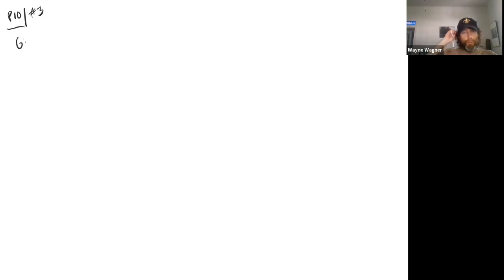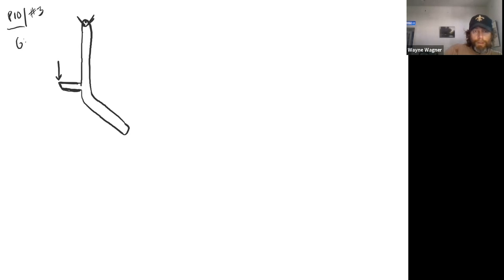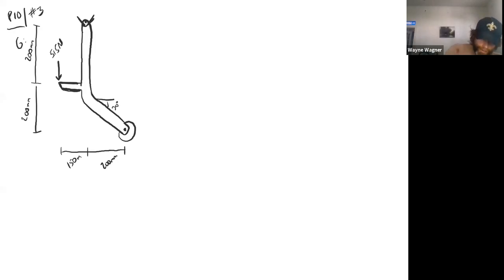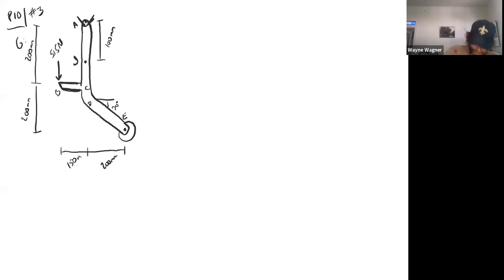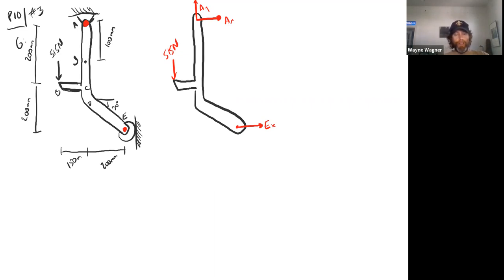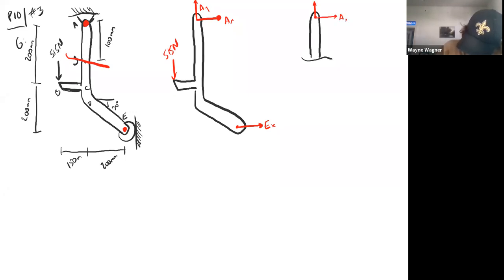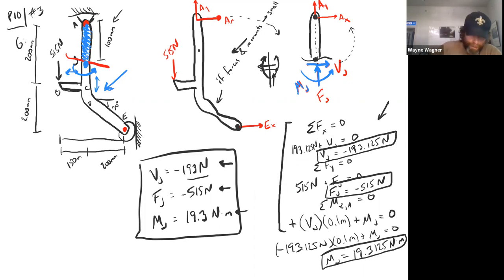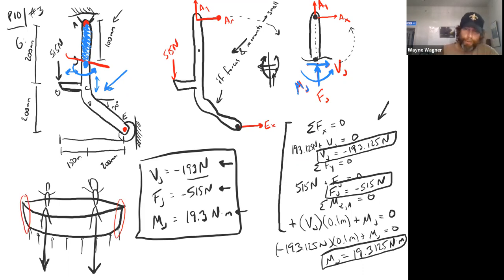2021-04-28 Internal Forces 1